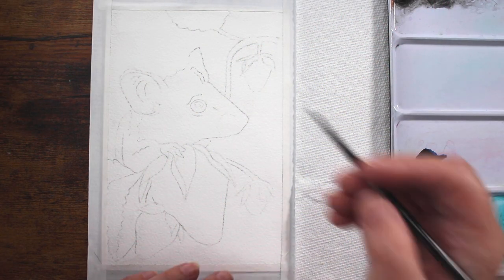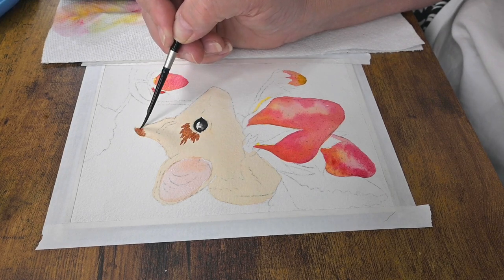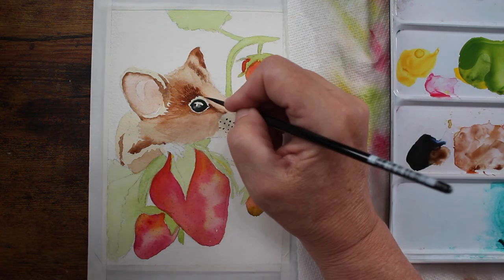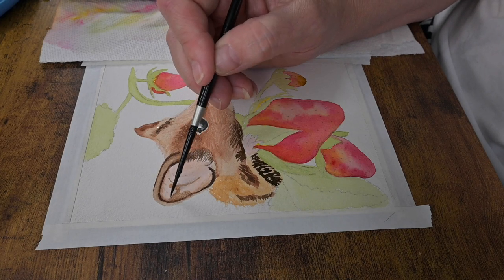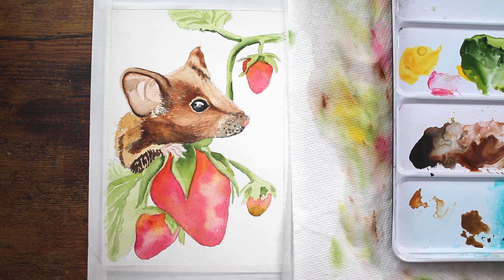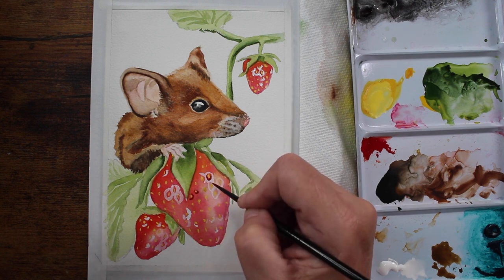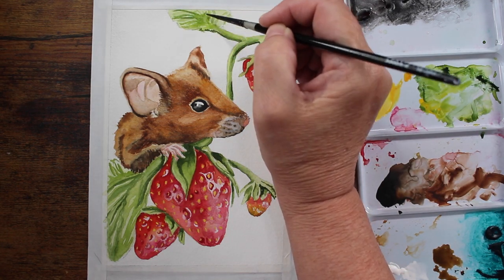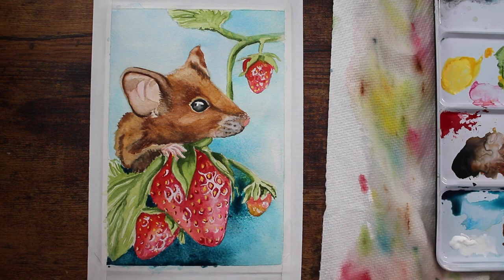Easy Watercolor Mouse with a Strawberry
Why not try my free class? How to Paint a Bright Blue Butterfly with Watercolor

MY FAVORITE SUPPLIES:

Creative Mark Mimik Synthetic Squirrel Hair Brushes
Silver Black Velvet Brush Set
Golden Maple Detail Brushes
Winsor and Newton Cotman Sketchers Box
Daniel Smith Watercolor Essentials
Fabriano Artistico Watercolor Block 5x7 inches

VIDEO EQUIPMENT:
Nikon z30 Vlogging Camera
External Hard Drive, Lacie Rugged 4TB
Diffuser: Newer 34-inch Lantern Softbox
Camera Stand: Manfrotto 196B-2 143BKT 2-Section Single Articulated Arm with Camera Bracket (Black)